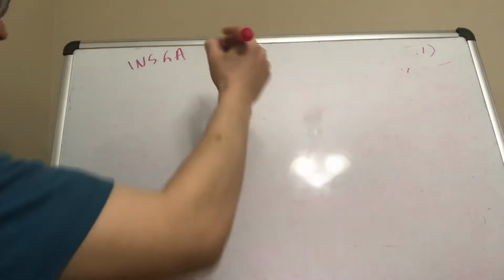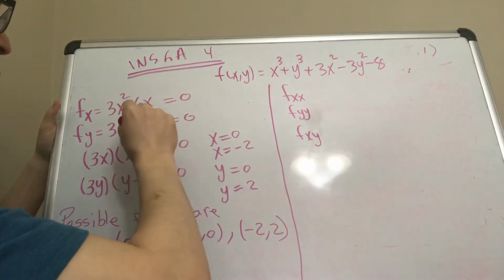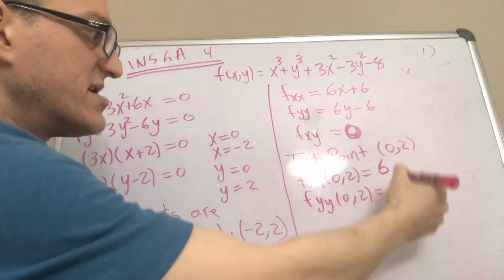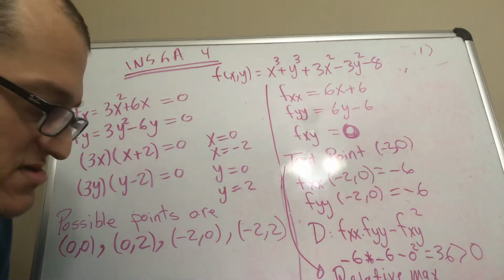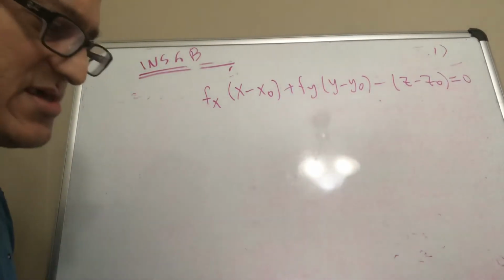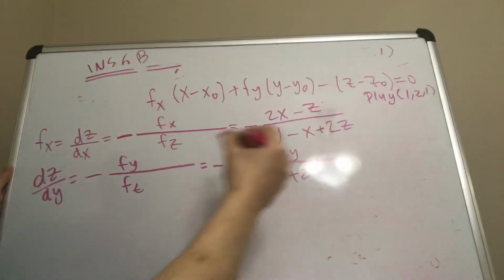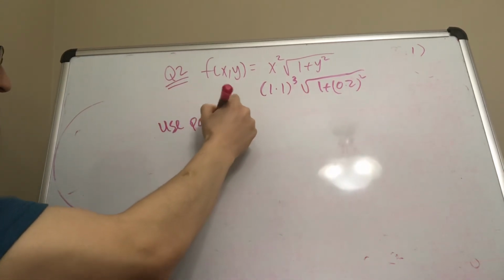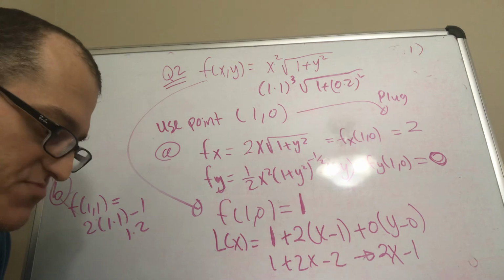Cal 3 ws 6 part 2